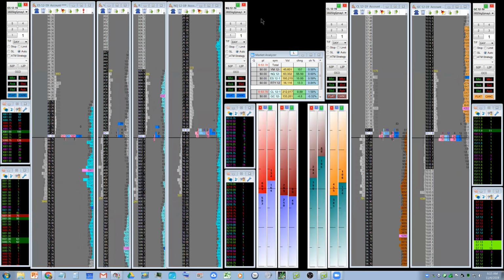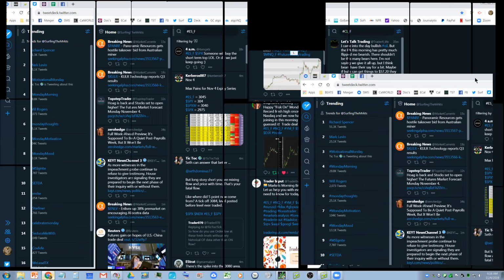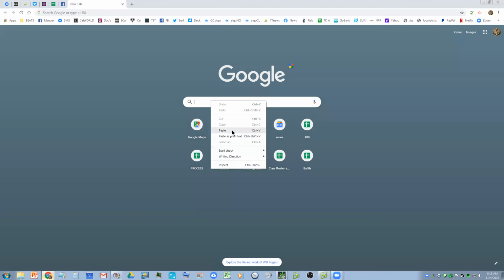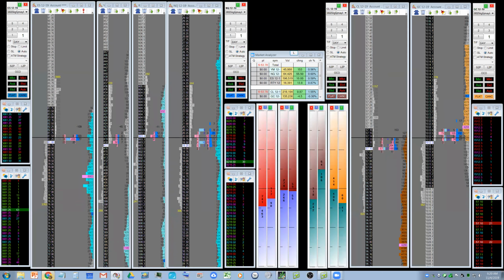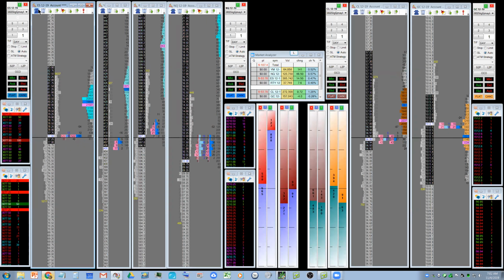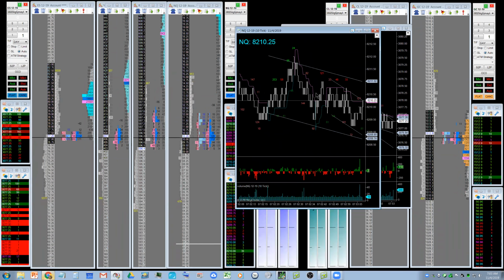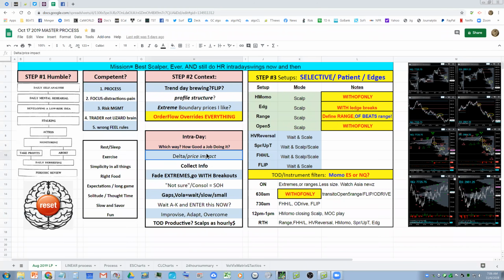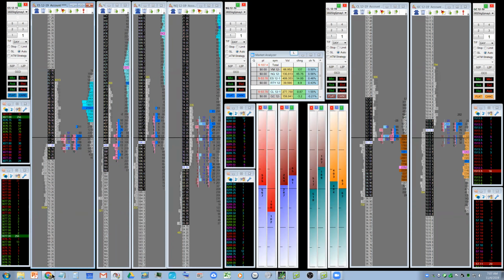8 Prepping for the NYSE open and trading the Open5